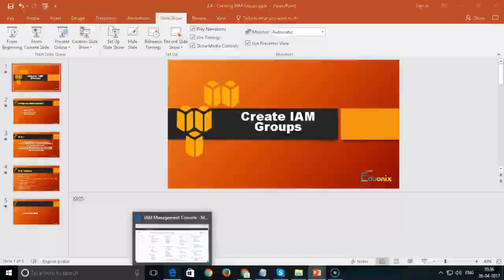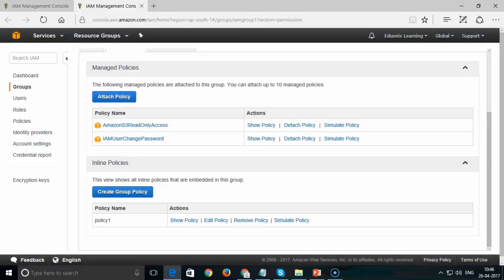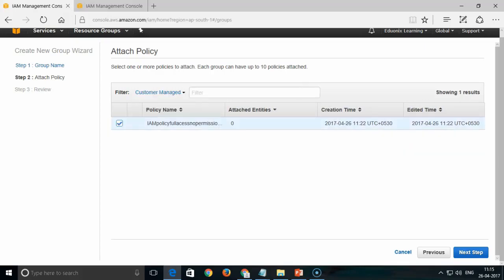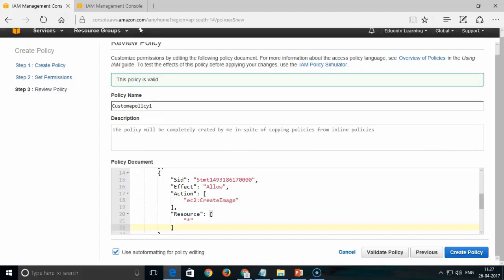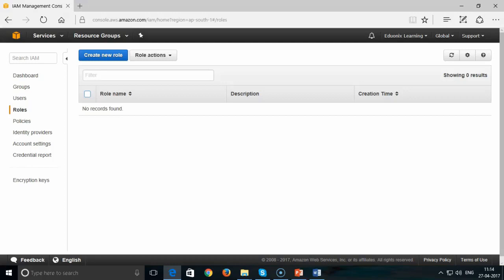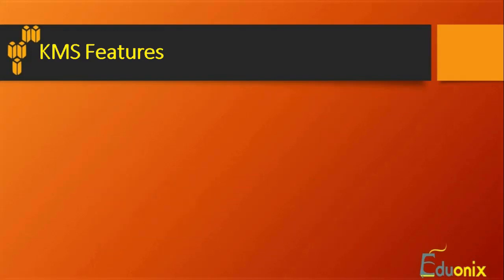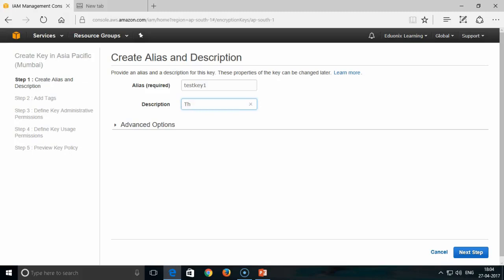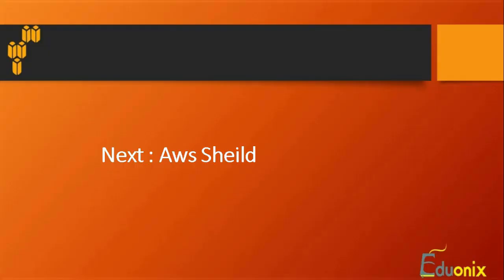Security and Identity Management Compliance in AWS | Part 2 | Eduonix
Hope you enjoyed learning part 1 of the video. In this tutorial, we will learn more about Security and Management Compliance in AWS. You will learn Security and Identity Management Compliance:
1) Creating IAM groups and Assigning policies to group
2) Creating IAM Customer Policies
3) Creating IAM Roles
4) Creating Roles for Different Accounts
5) Understanding key Managment Services(KMS)
6) Create and Assign KMS key